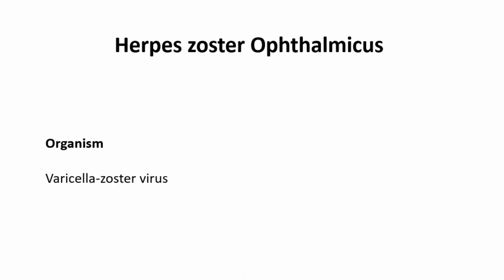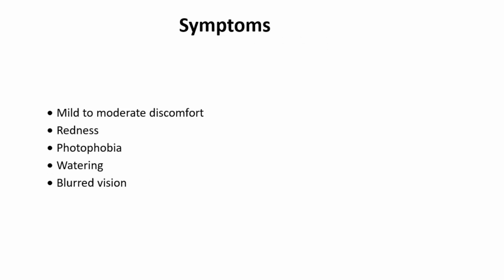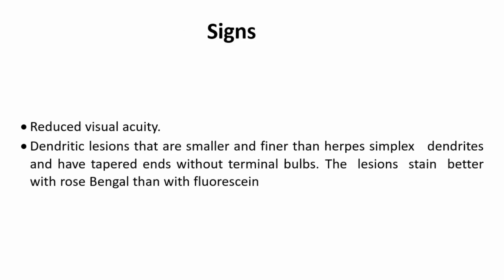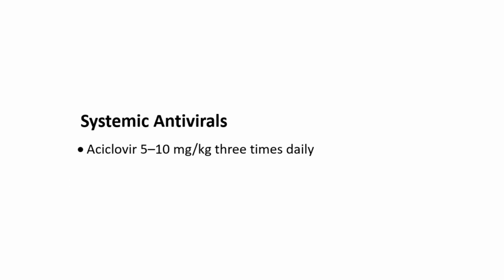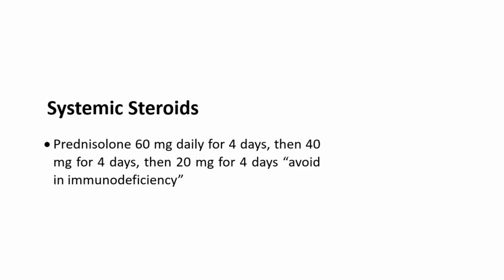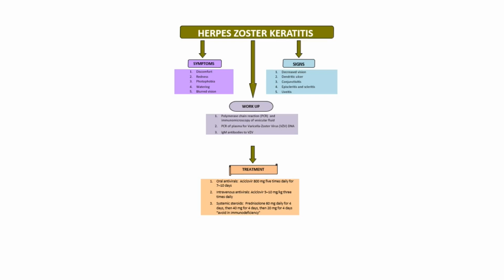Herpes Zoster Ophthalmicus 4th year MBBS lecture by Prof.Dr.H.A.Khaqan